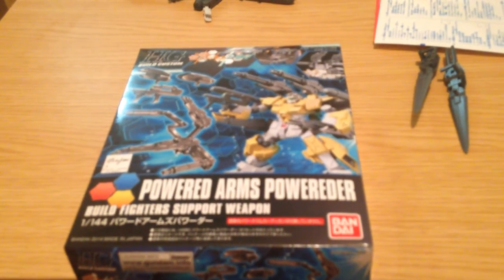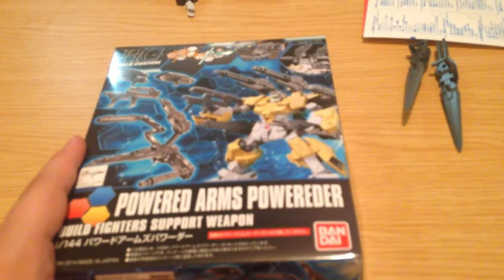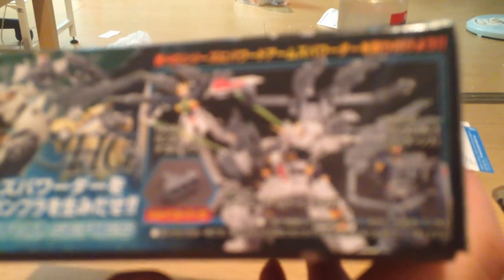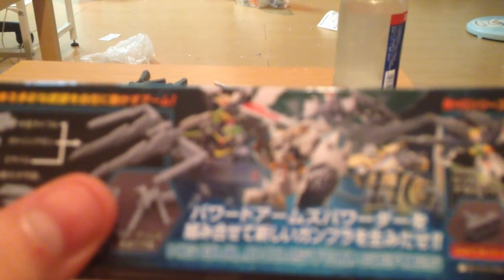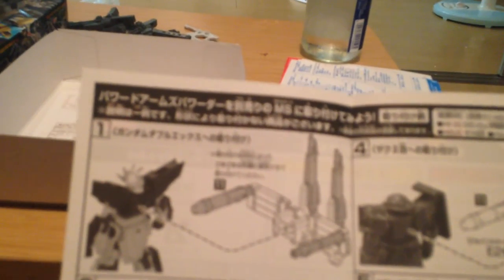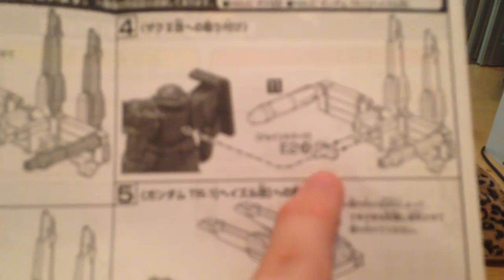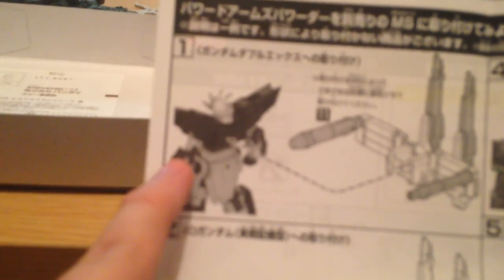HG 1/144 Powered Arms Powereder unboxing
Unboxing the HG 1/144 Powered Arms Powereder custom expansion gunpla kit. Showing the pieces, the instructions, et cetera.